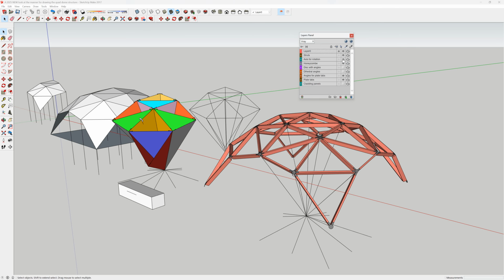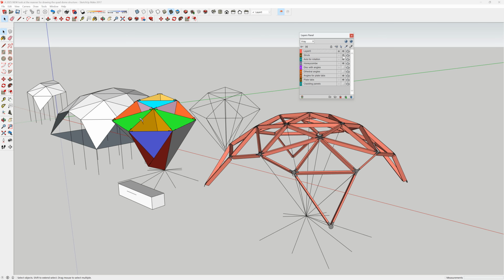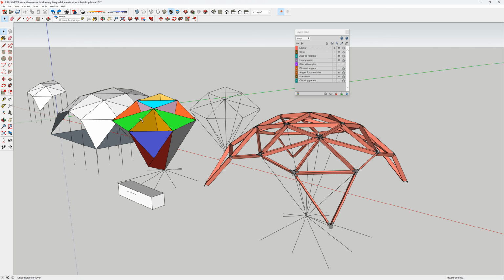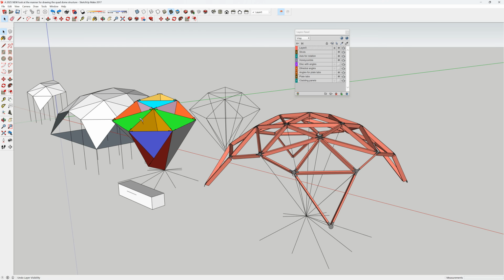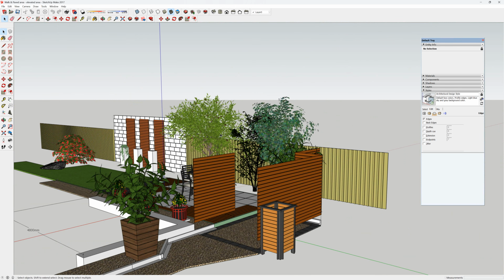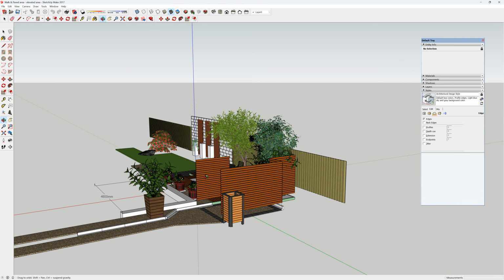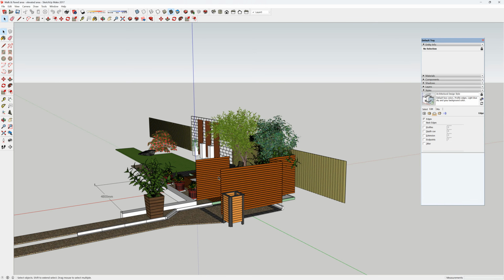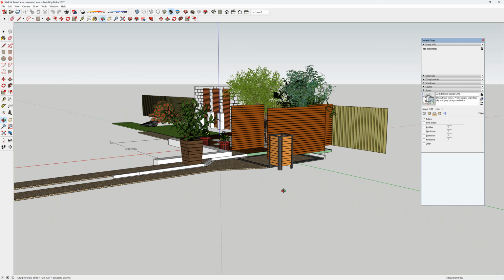Dome #0170 Yippie I have my layers app AND I still have the redo function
Similar to the previous Dome video subject matter, regaining more of the functionality of my drawing program, is so appreciated.